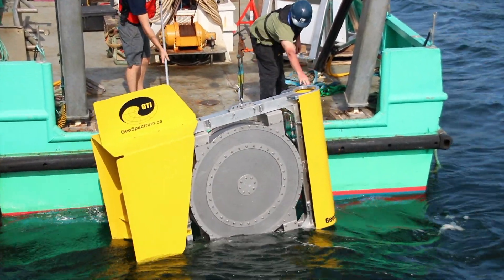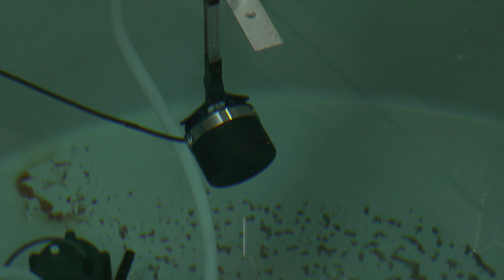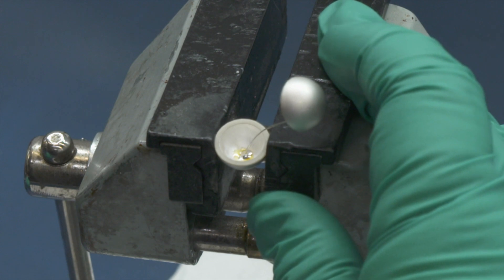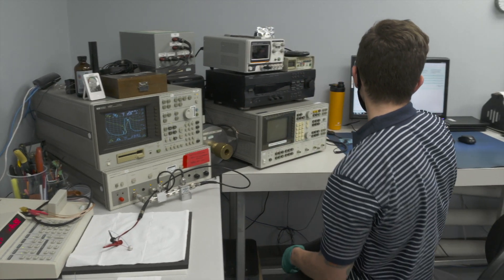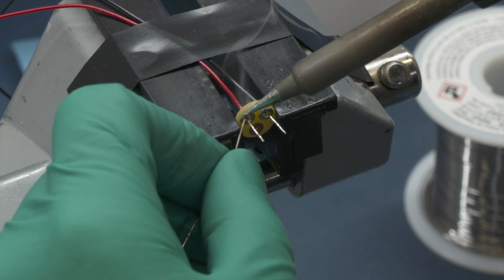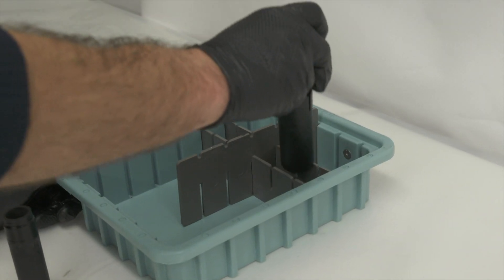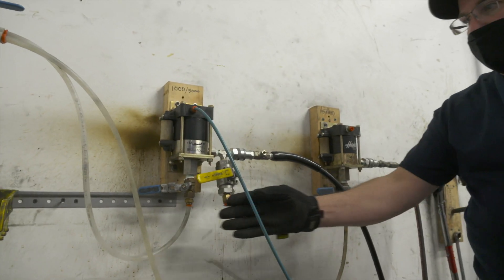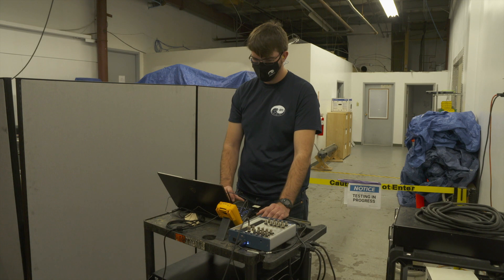GeoSpectrum on Maritime Made - Eastlink Community TV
Check out Maritime Made exclusively on Eastlink Community TV Channel 610!  Also available with Eastlink OnDemand.
GeoSpectrum Technologies in Dartmouth, Nova Scotia designs and manufactures many different products for the marine environment that are used by scientists in the arctic, many underwater communication applications, and elite navies around the world.
They are a leader in underwater acoustic transducers, sonar systems, and processing software. Take a peek behind the scenes.